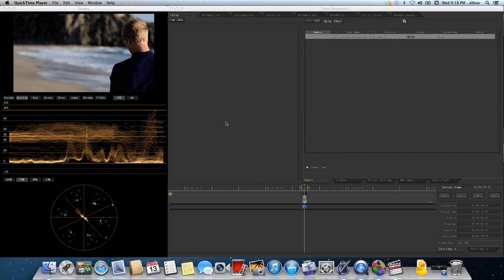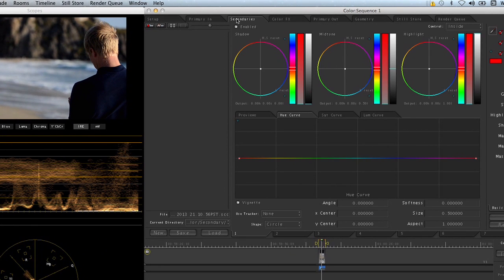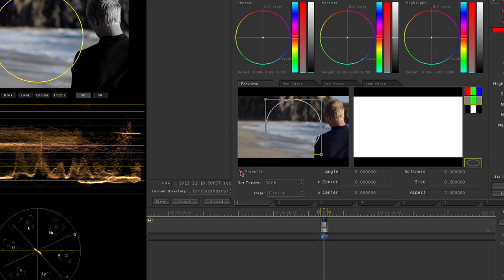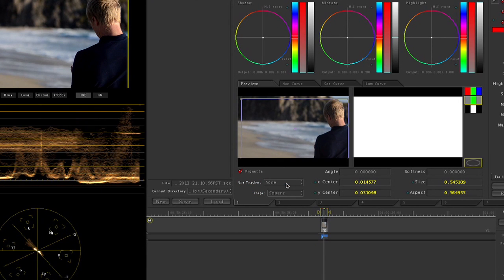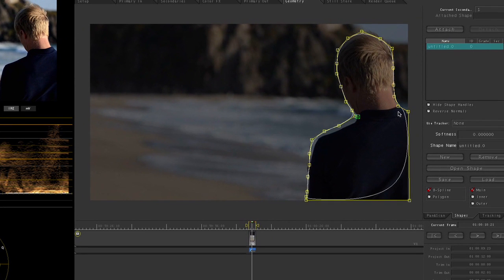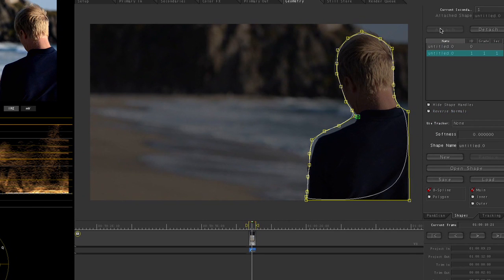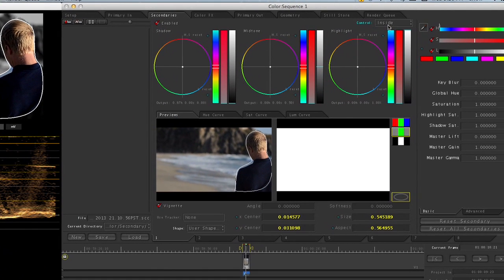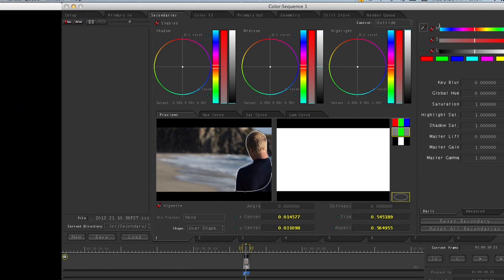How to Create a Mask in Apple Color : Apple Product FAQs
Creating a mask in Apple Color won't take more than a few quick moments of your time. Create a mask in Apple Color with help from an expert in the world of Apple electronics in this free video clip.

Series Description: Whether you own an iPad or a Macbook or anything in between, you'd really be surprised by just how easy the company's electronic devices really are to use. Get tips on getting the most out of your Apple products with help from an expert in the world of Apple electronics in this free video series.